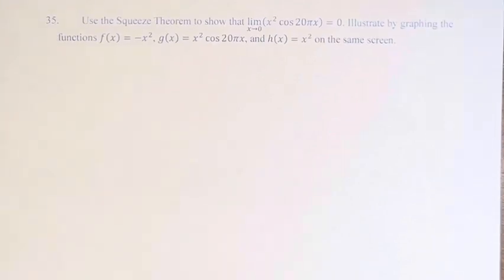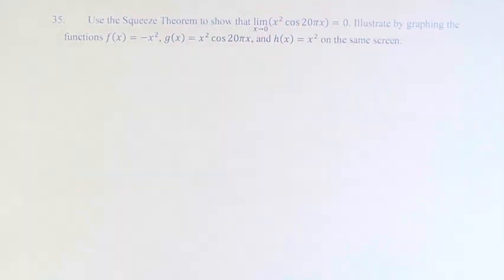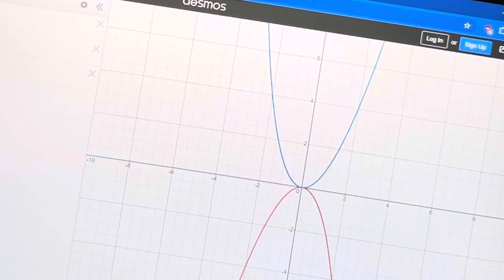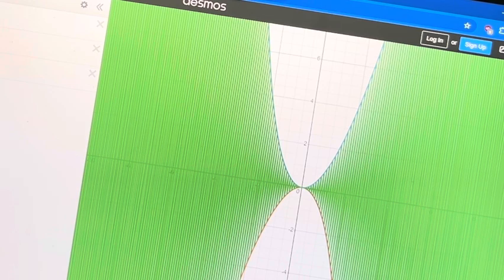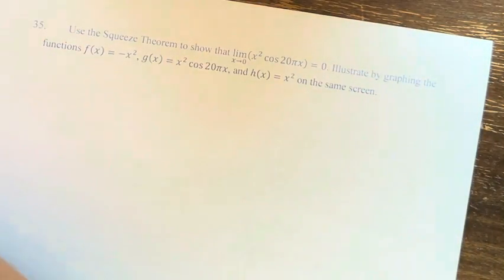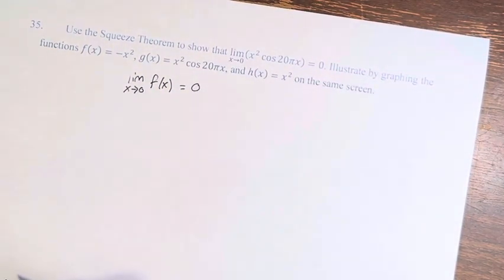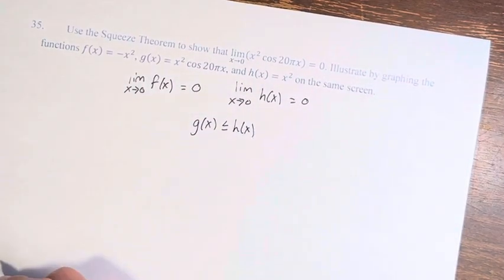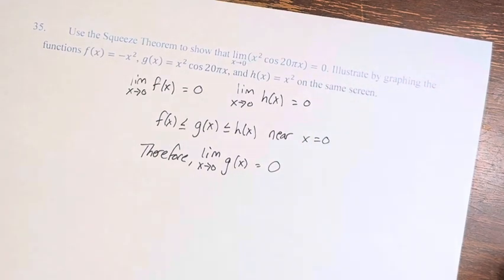35. Use the Squeeze Theorem to show that lim(x→0)⁡(x^2 cos⁡20πx )=0. Illustrate by graphing...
35. Use the Squeeze Theorem to show that lim(x→0)⁡(x^2 cos⁡20πx )=0. Illustrate by graphing the functions f(x)=-x^2, g(x)=x^2cos⁡20πx, and h(x)=x^2 on the same screen.

Calculus: Early Transcendentals
Chapter 2: Limits and Derivatives
Section 2.3: Calculating Limits using the Limit Laws
Problem 35